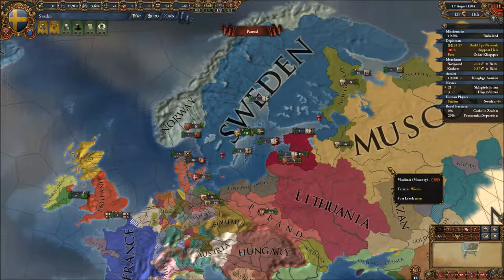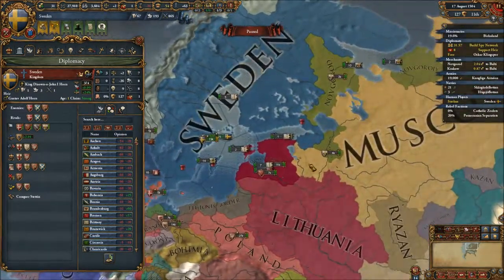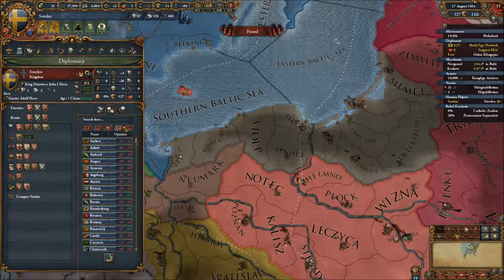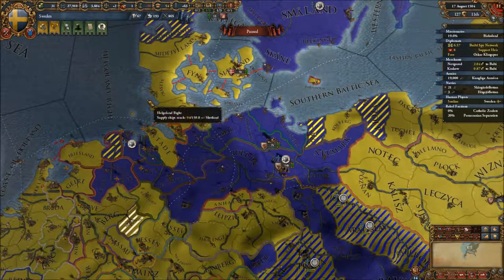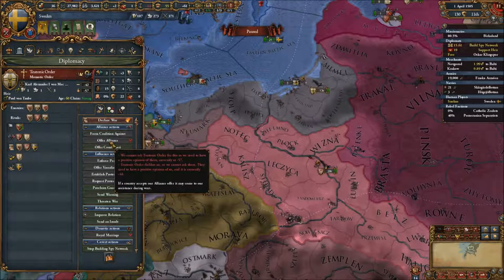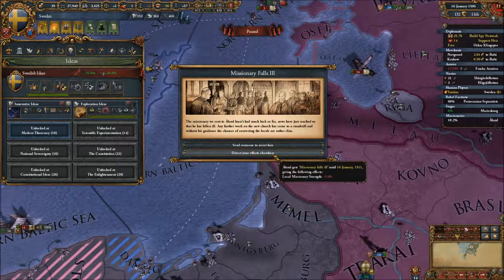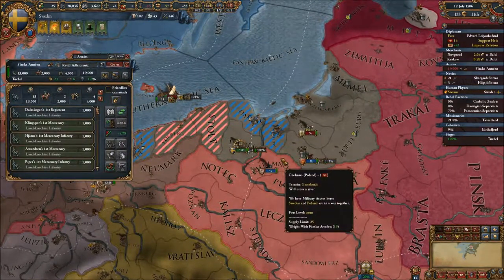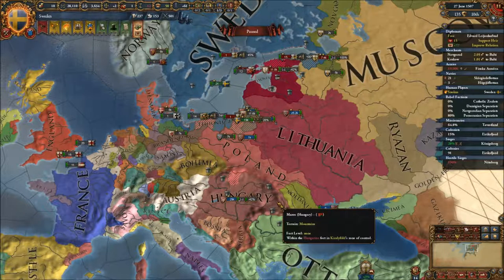Snokus plays: Europa Universalis IV [Rights of Man] - Swedish Independence Mk2 Episode 12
A new Swedish Independence Campaign to try out the new Rights of Man expansion mechanics!